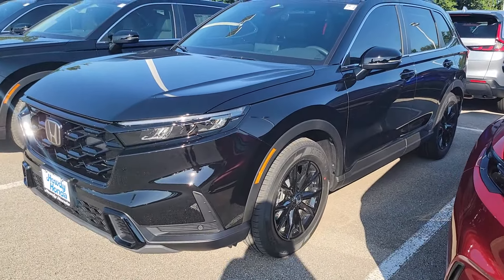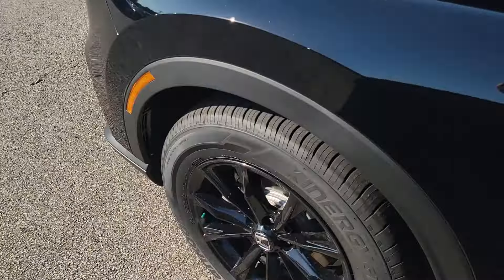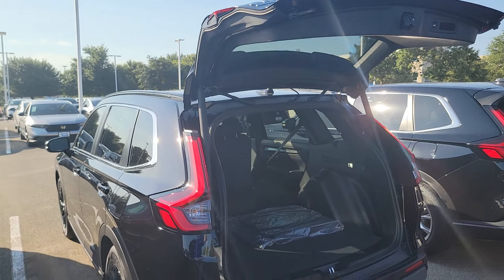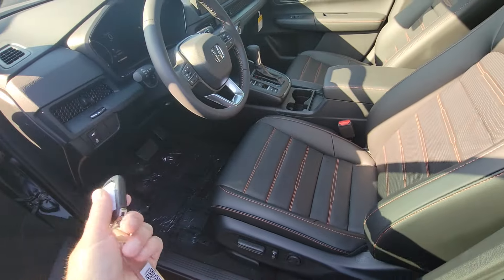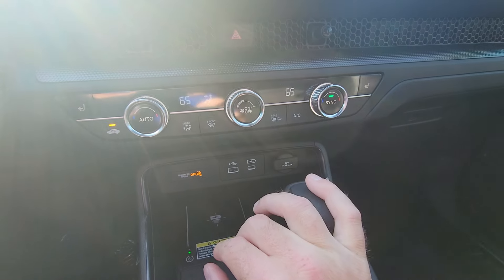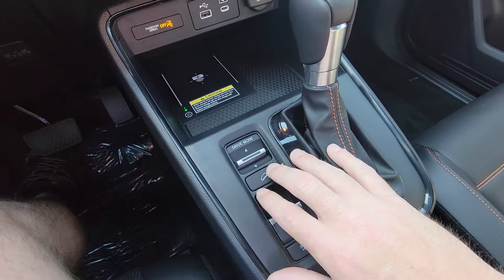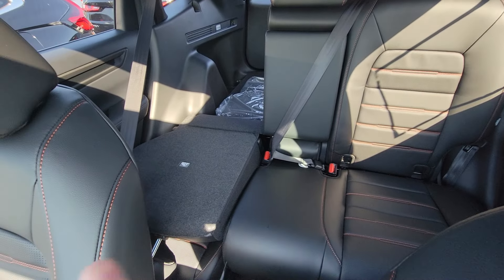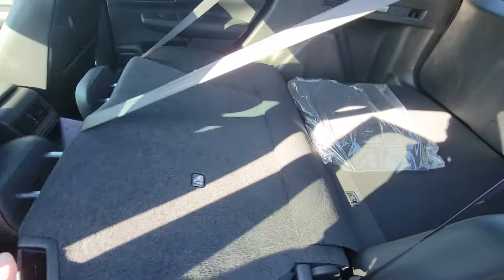John's NEW 2025 Honda CRV Sport L from Michael K